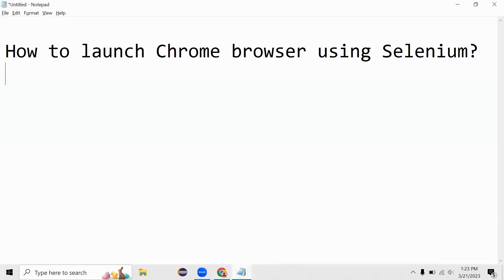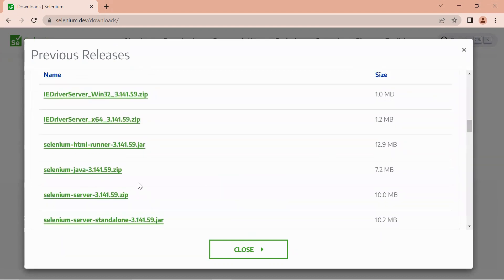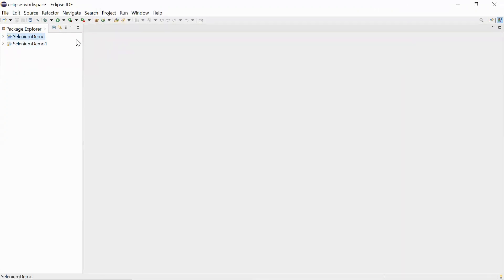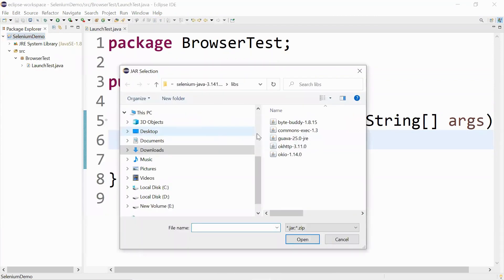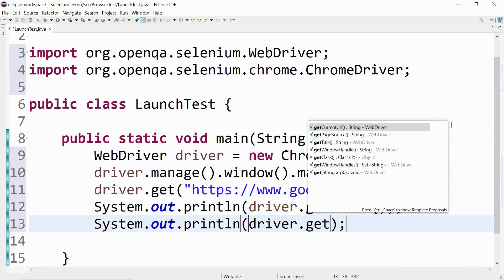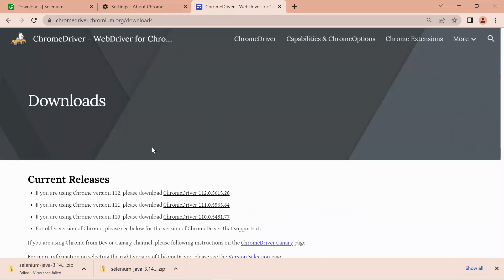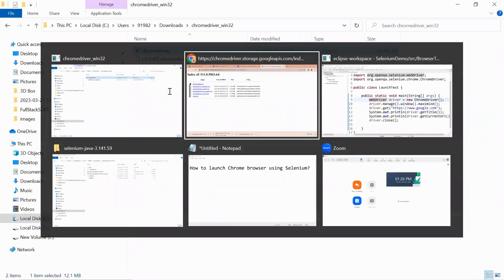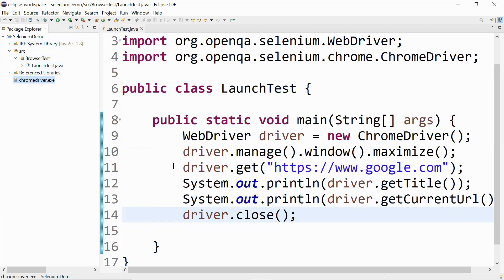How to launch chrome browser using Selenium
In this tutorial, you will learn how to launch the Chrome browser using Selenium, a powerful testing tool for automating web applications. Selenium allows you to control a web browser using Python, Java, or other programming languages, making it a valuable tool for automating repetitive tasks or testing web applications.

We'll walk you through the steps of setting up Selenium and ChromeDriver, a tool for controlling the Chrome browser, and demonstrate how to launch the browser and navigate to a website using Selenium. By the end of this tutorial, you'll have a solid foundation for using Selenium and ChromeDriver to automate your web testing tasks.

Whether you're a software tester or a web developer looking to streamline your workflow, this tutorial is a great resource for getting started with Selenium and ChromeDriver. So grab your keyboard and get ready to automate your web browsing with Selenium!

Cross-browsertesting
Data-driven testing
Behavior-driven development (BDD)